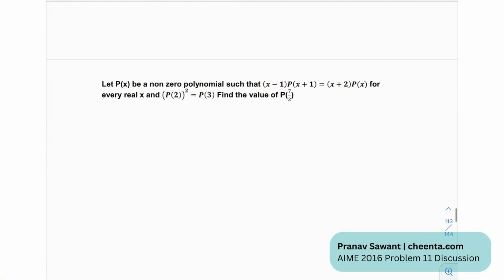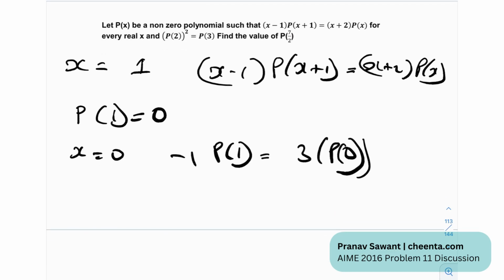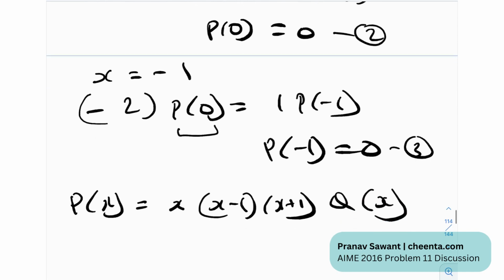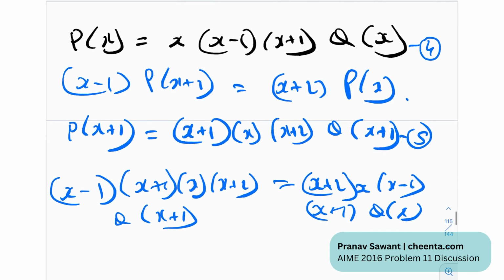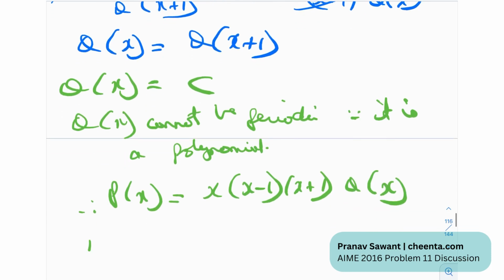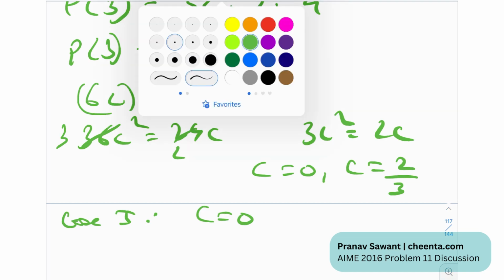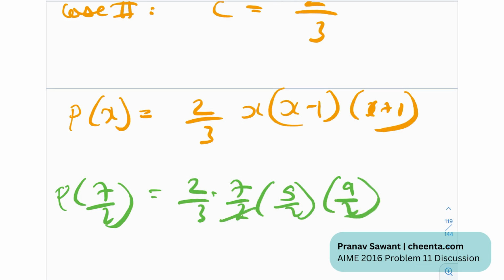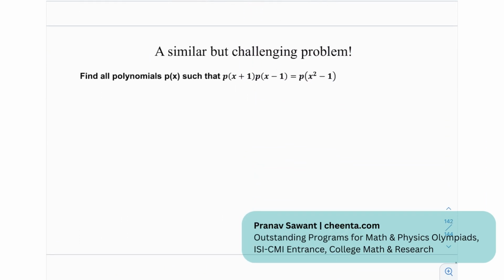Solving Polynomial Equations | Algebra | AIME 2016 Problem 11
In this video, we are going to learn solve Polynomial Equations through an Algebra problem from AIME 2016.

Keep learning!